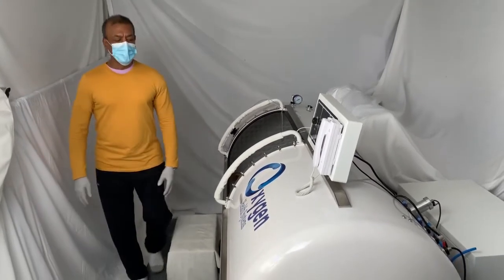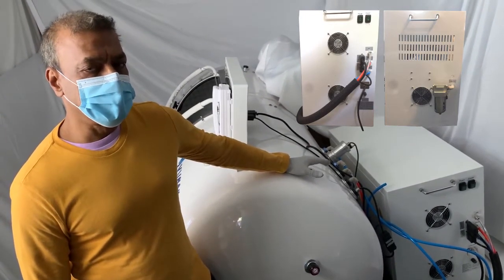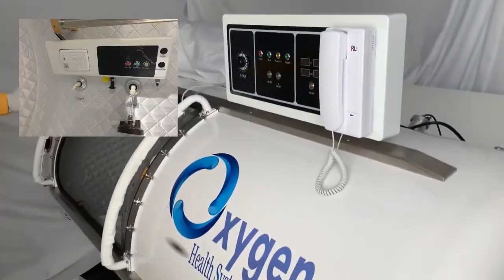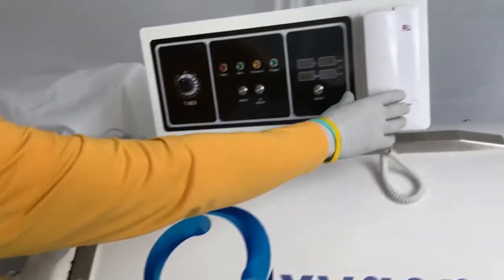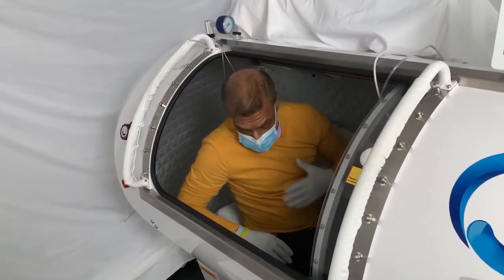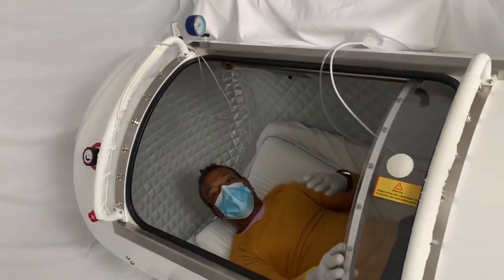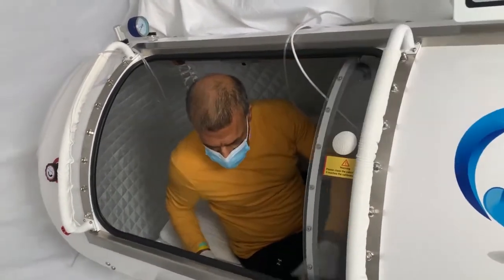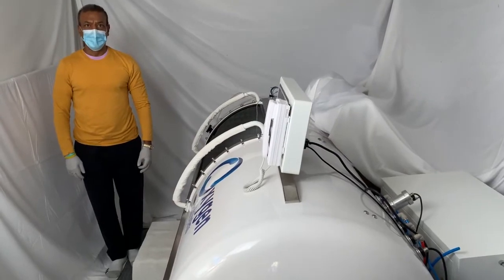Hyperbaric HardShell Chamber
Our 36 Inch Hard chamber is a sure fit for all sizes with advanced features that provides 1.5 ATA or 52 KPA. Our patented Air/Oxygen /Cooling system provides an all in one solution with comfort in mind.

Our large, 36” steel hyperbaric chamber is highly versatile and allows physicians to treat at up to 1.5 ATA (7 psi) pressure. The combination of our chamber and specially selected equipment allows breathing at up to 95% oxygen levels and internal oxygen levels at a safe level of 40% oxygen.

We continually strive to improve an already incredible product by adding new features such as our negative ionization system now integrated as a base feature. We have recently made available noiseless pressure relief valves that significantly reduce the sound produced by hyperbaric operations which can be as high as 68 dB.  We also, provide the option to integrate Air Conditioning systems for those who require this enjoyable amenity.

Our hardshell hyperbaric chamber mitigates a number of the negatives associated with their use in private practice. There is no need for costly installation, and our chamber itself is quite compact – perfect for practices already short on space. The chamber is simple to operate and has very low running costs, the only consumable being electricity.